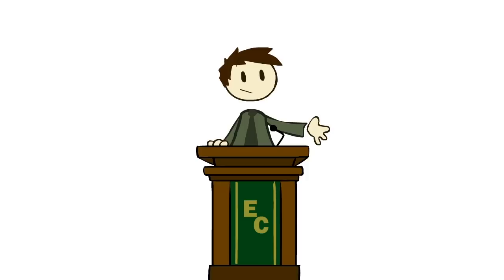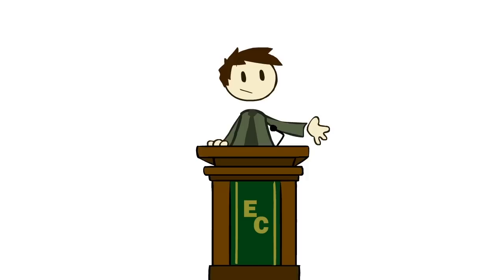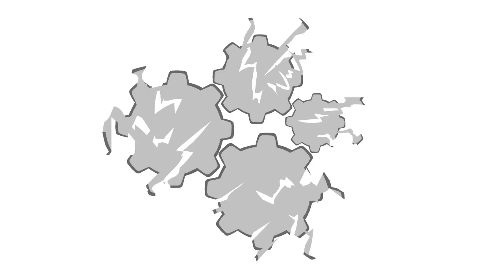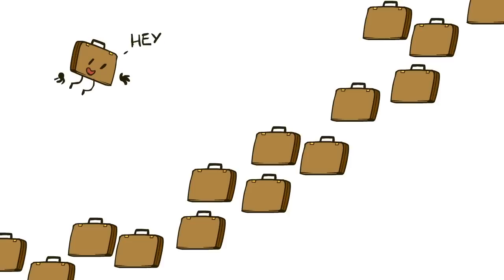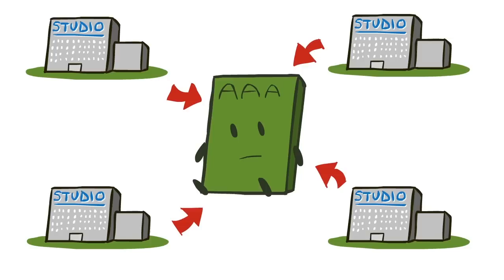The New Future of Japan - The Auteur Movement - Extra Credits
Celebrity game developers from Japan have become frustrated with AAA development and begun breaking off to form their own, small teams. Unlike the US emphasis on indie = small and unknown developers, in Japan, it's famous developers who - frustrated with the limitations of large studios - have broken off to form small teams and return to their roots, perfecting old school game genres that they themselves created.